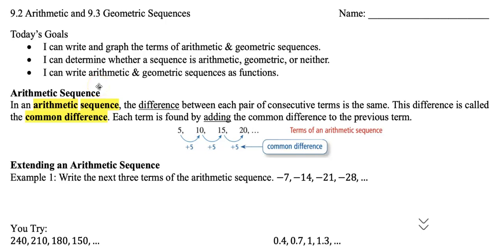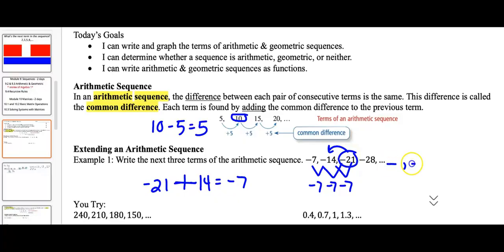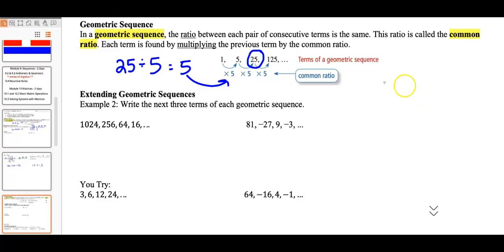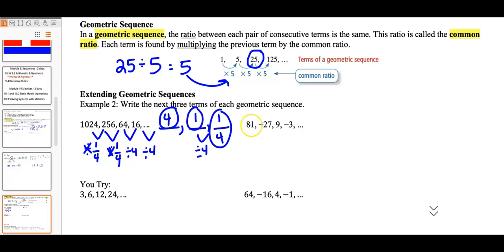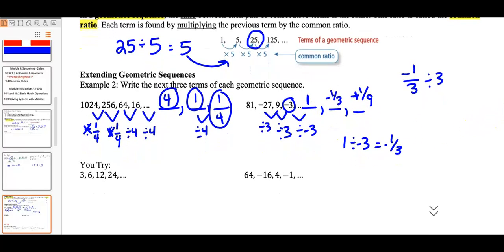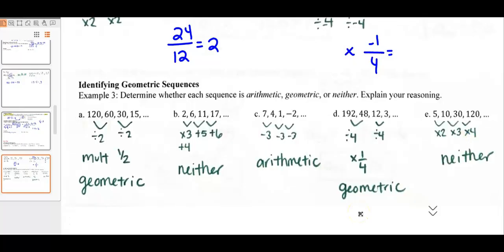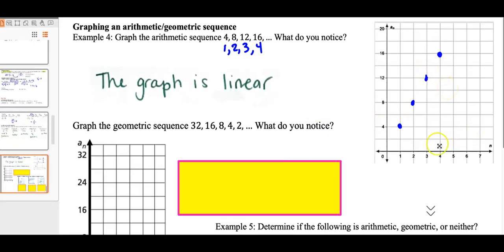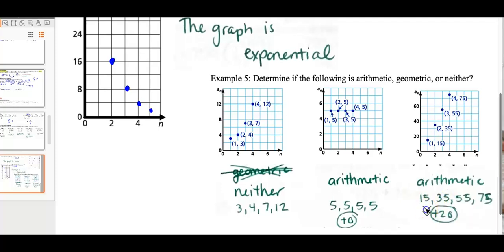Arithmetic and Geometric Sequences Part 1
Arithmetic Sequences
Geometric Sequences